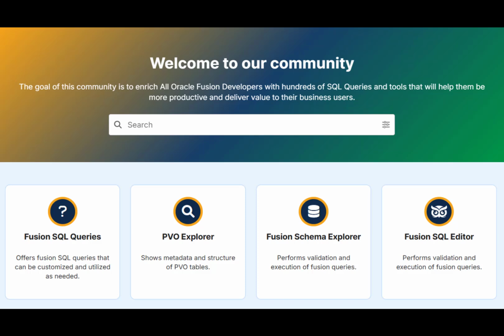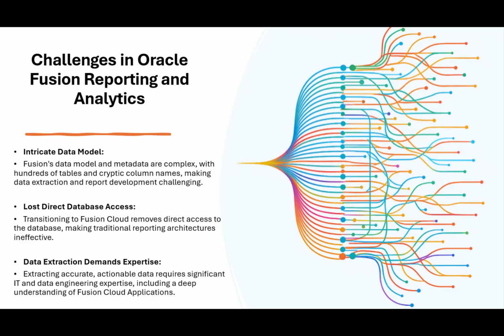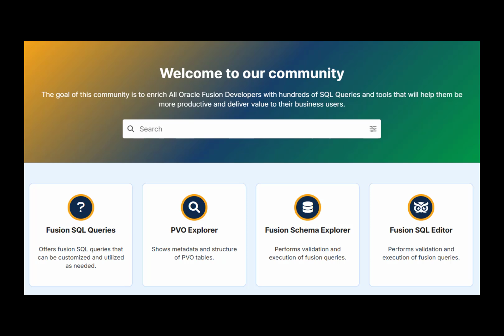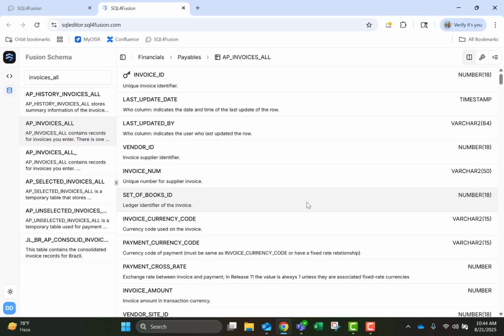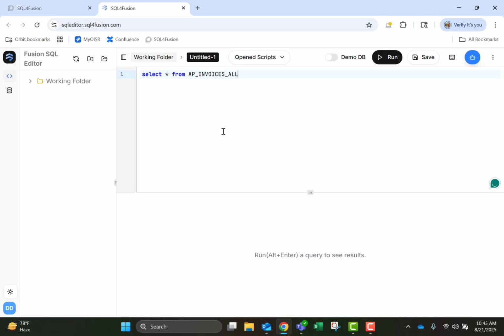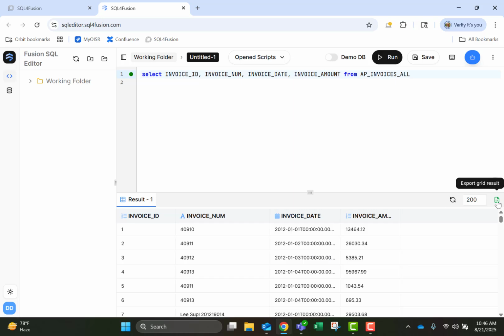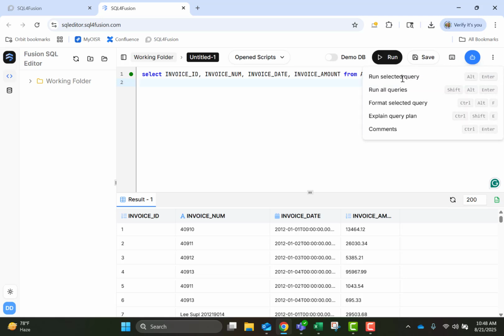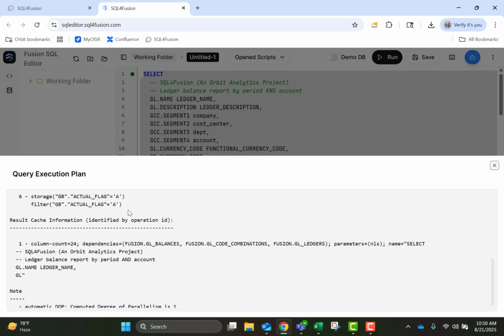Intro to Oracle Fusion SQL Editor from SQL4Fusion.com | Orbit Analytics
is the fastest way to run live SQL queries on your Oracle Fusion Cloud Applications.
In this intro video, we walk you through the Fusion-aware SQL Editor inside SQL4Fusion.com, built for safer, cleaner, and more reliable reporting.

What this video covers:
✅ What SQL4Fusion is and why it exists
✅ How to safely run SQL on your Fusion data
✅ Understanding Fusion schema drift and Oracle quarterly updates
✅ Fusion-aware joins, subject areas, and table relationships
✅ Live examples of queries for GL, AP, AR, HCM, and SCM
✅ Best practices for performance and data governance

Whether you're an Oracle Fusion developer, reporting analyst, or Fusion consultant, this intro will help you run SQL the right way—without breaking anything.